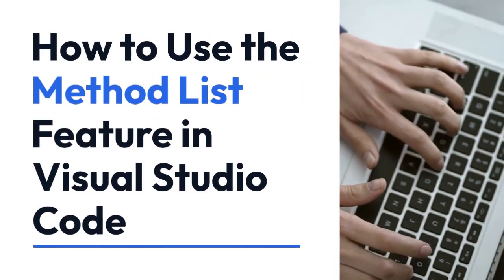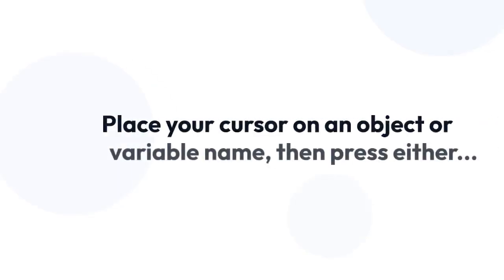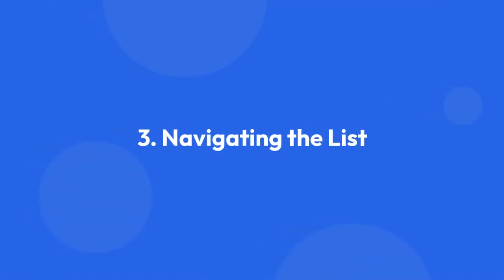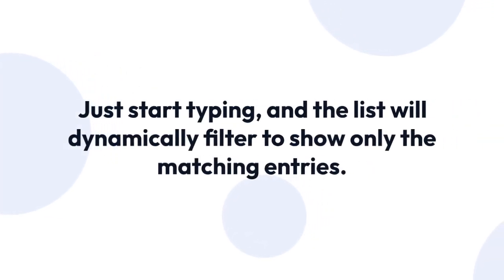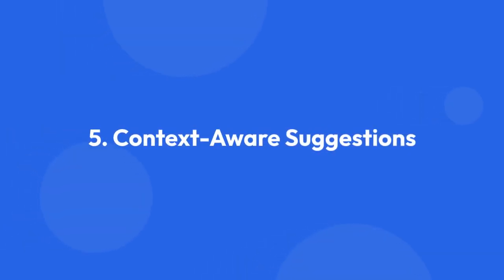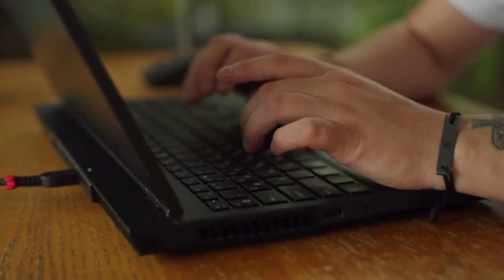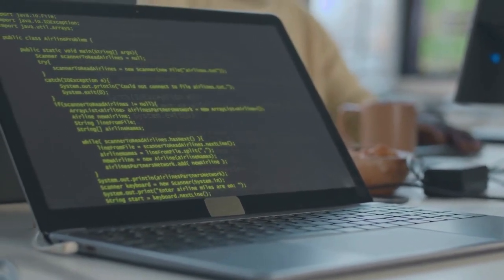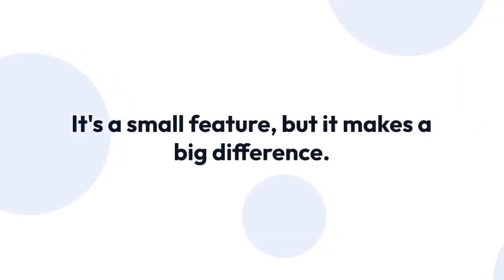Method List in Visual Studio Code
In this video, we will explore how to create and manage lists in Visual Studio Code. Learn how to efficiently work with lists, organize your code, and improve your productivity using Visual Studio Code's list features. Whether you are a beginner or an experienced developer, mastering lists in Visual Studio Code can help streamline your workflow. Watch this tutorial to discover useful tips and tricks for working with lists in Visual Studio Code.